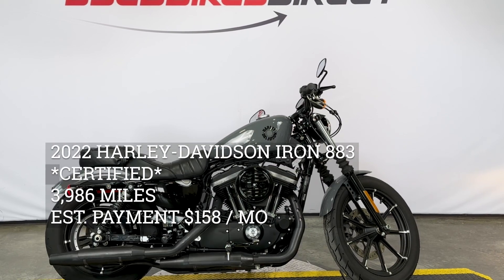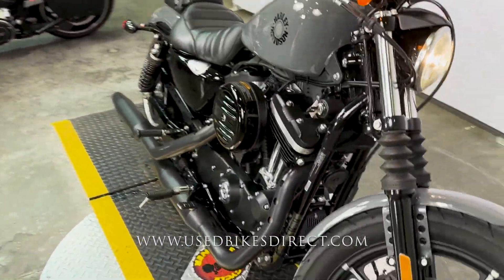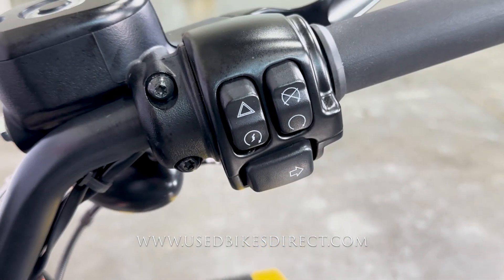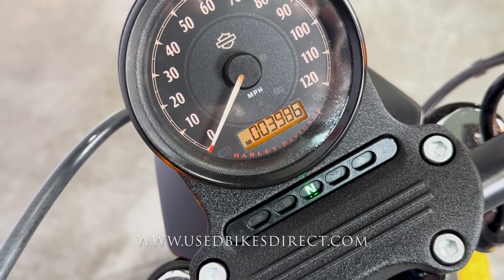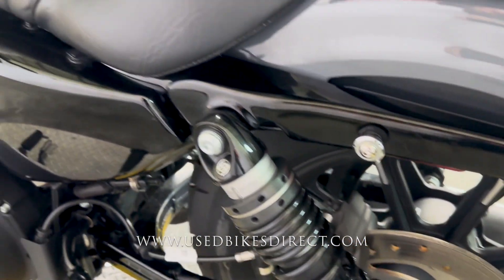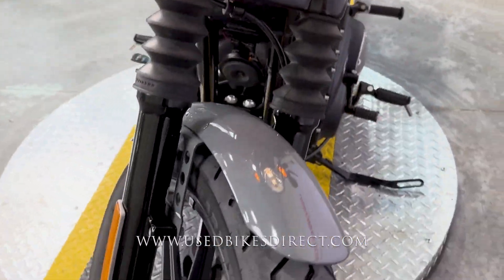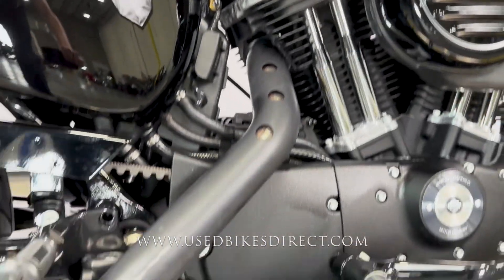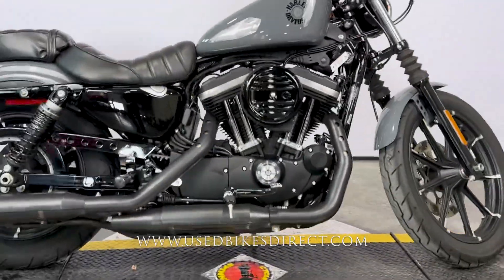2022 Harley-Davidson Sportster Iron 883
2022 Harley-Davidson Sportster Iron 883.  Stock # 406129
CERTIFIED
3,986 Miles

Social:  @usedbikesdirect